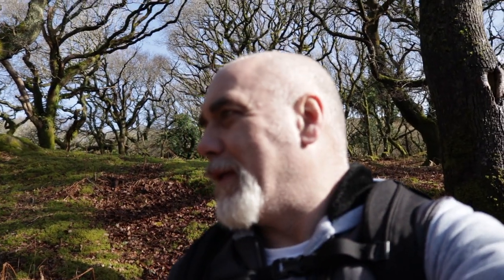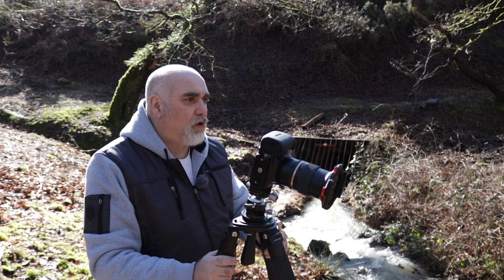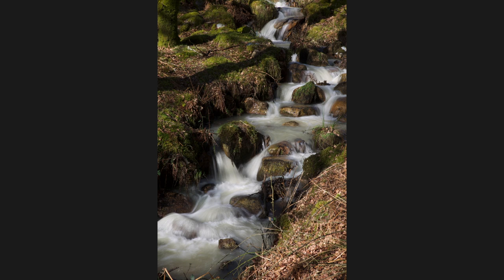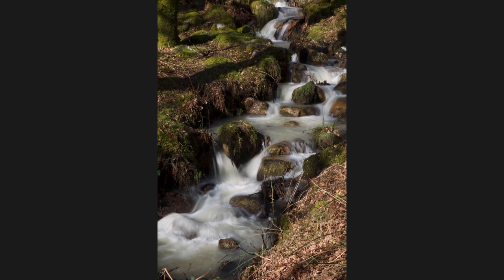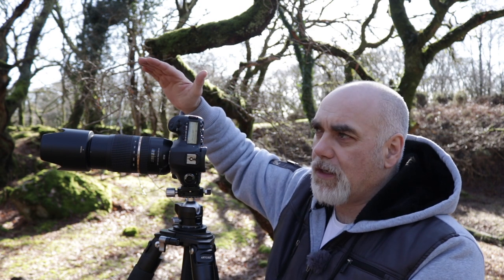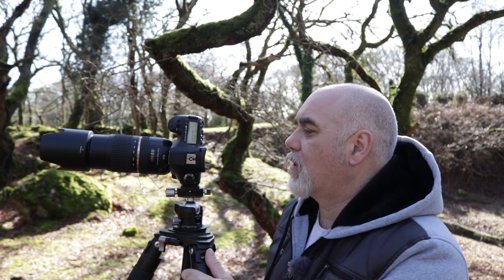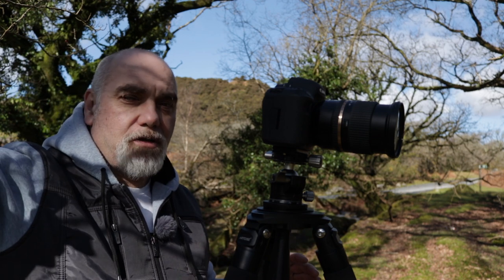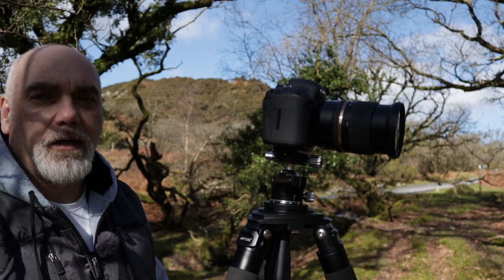POSSIBLY THE WORST IMAGE I HAVE EVER TAKEN/How not to take an image in harsh light.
In this video I took possibly my worst ever landscape photography image, unintentionally of course. This video is a perfect example of how NOT to shoot in harsh light.